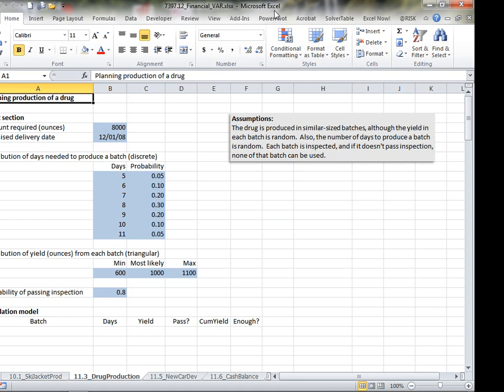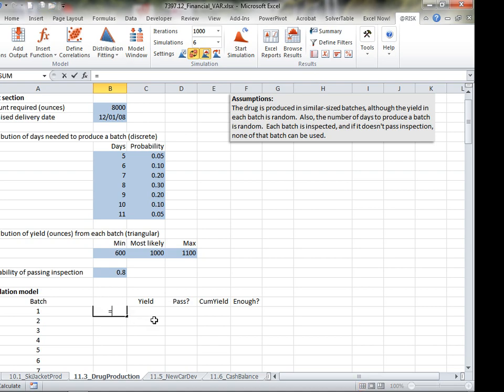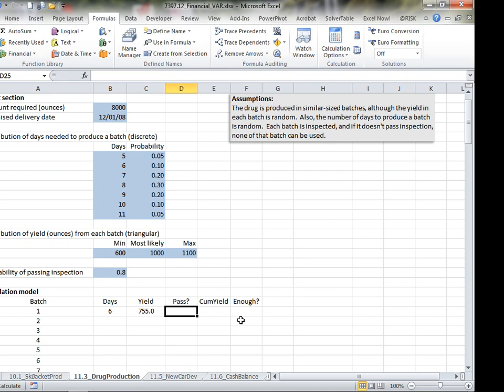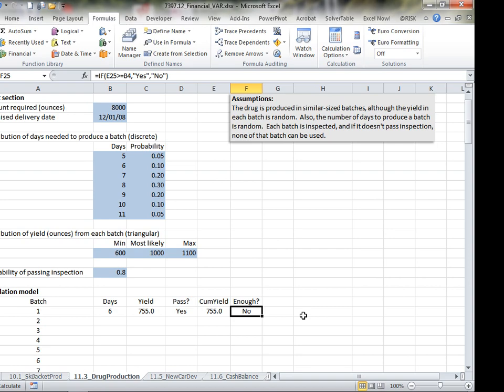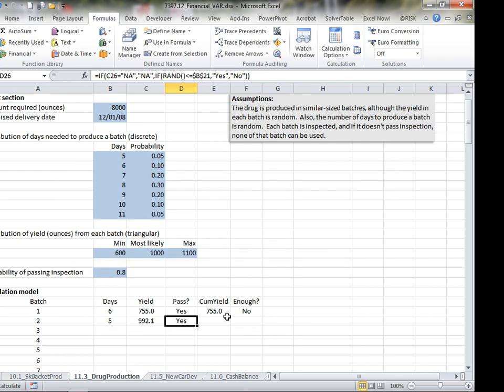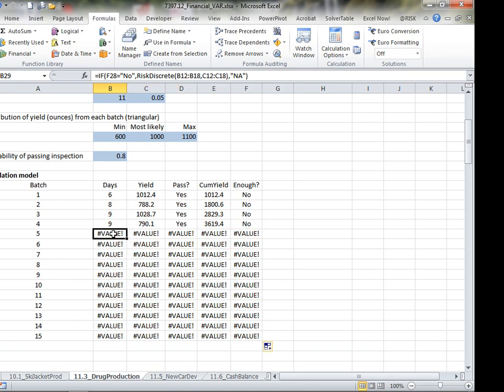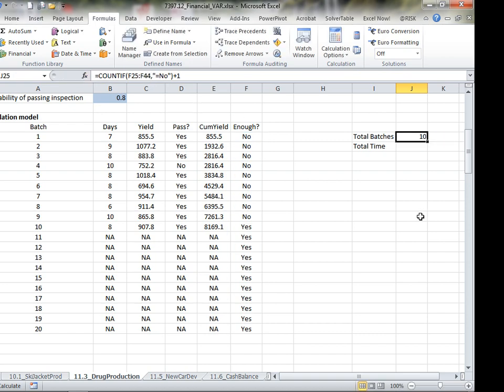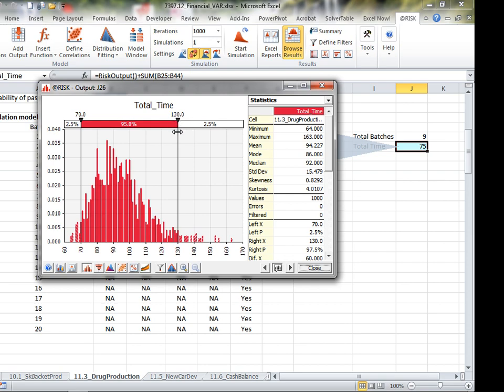Example 11.3: Producing a new drug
Operations simulation